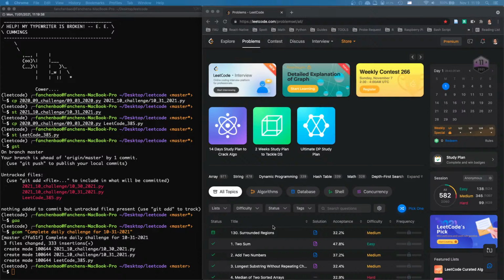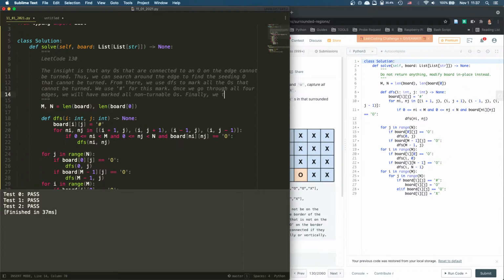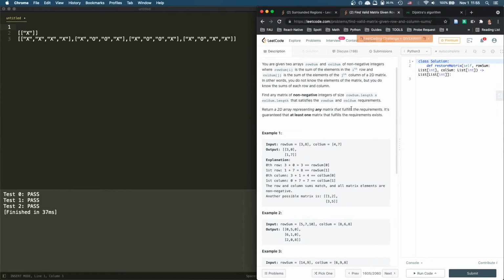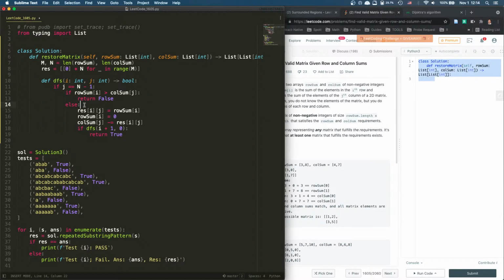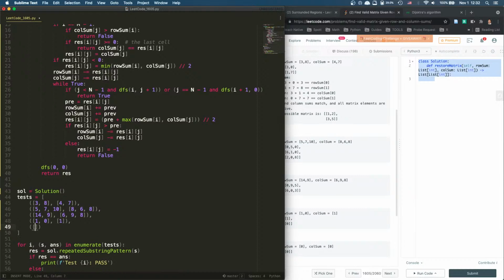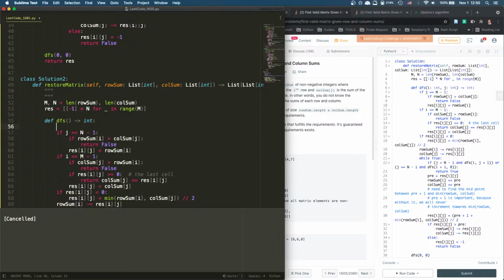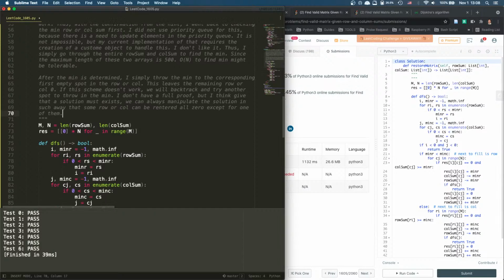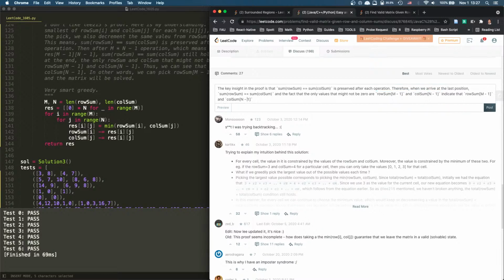2021-11-01 LeetCode 130 & 1605 (Hint-ish)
130 no fue difícil. Pero 1605 requirió "codicioso" y me costó mucho conseguir la muestra. Sin embargo, después de probar la exactitud de "codicioso", el código fue muy sencillo.